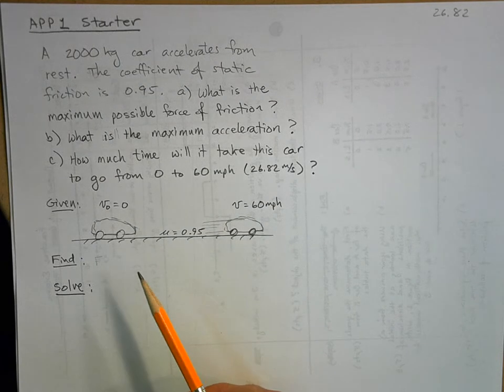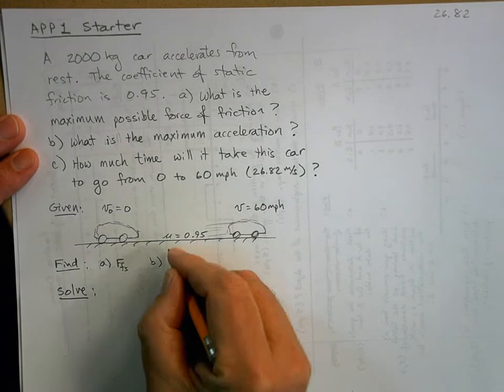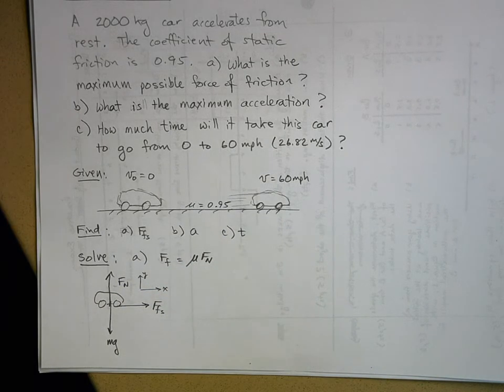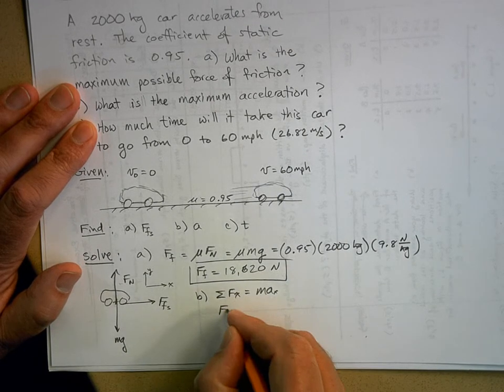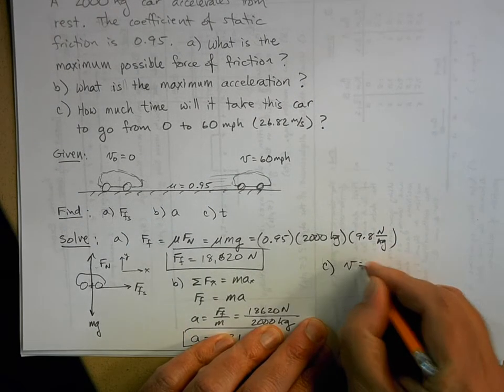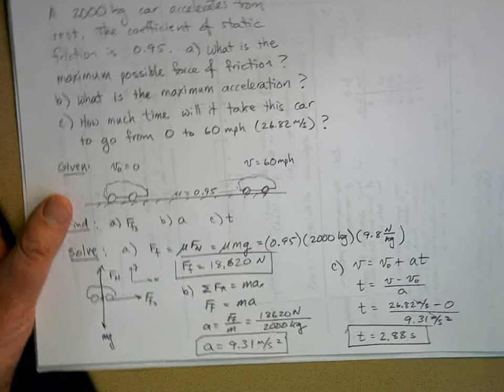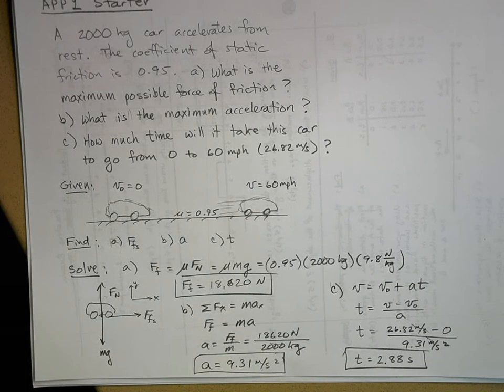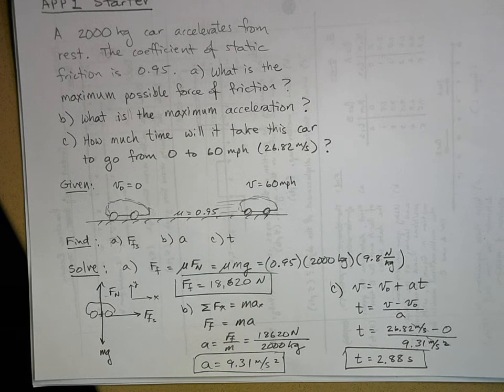AP Physics 1: Starter "Zero to Sixty"